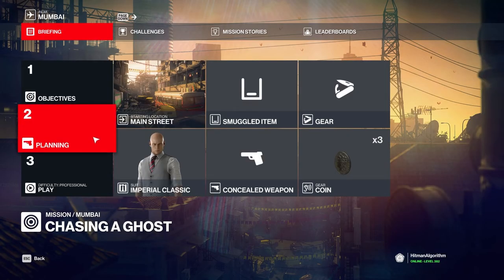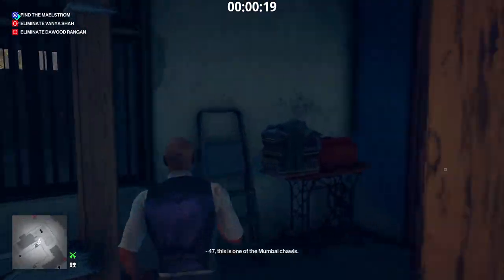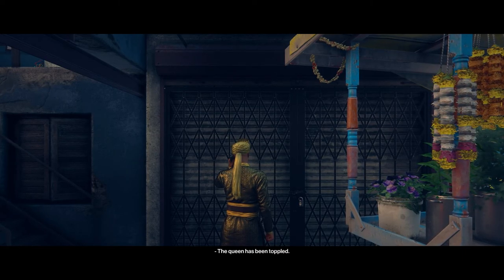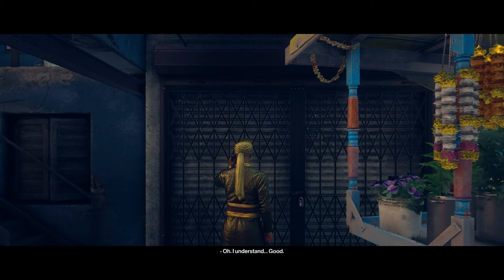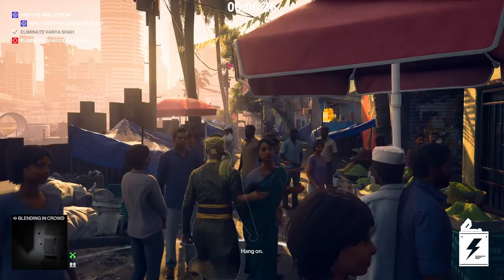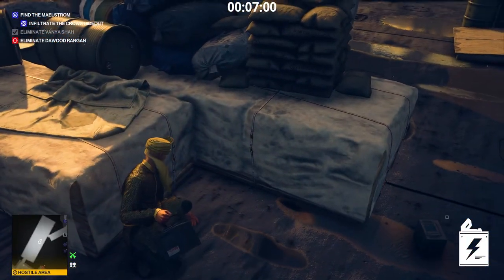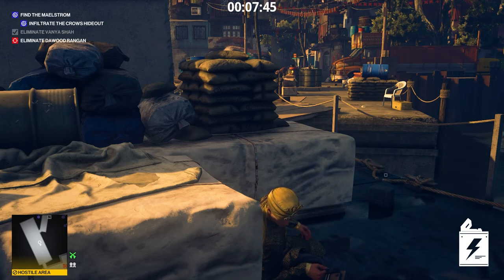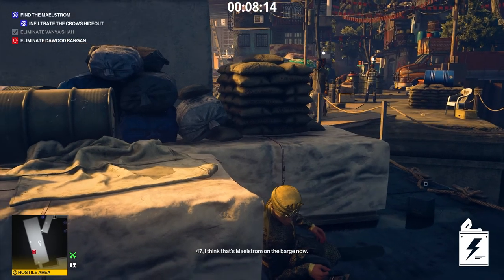HITMAN | Mumbai | Chasing A Ghost — Mumbai Electric, Mumbai Blackout, Let's Get the Tuk...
HITMAN World of Assassination | Mumbai | Chasing A Ghost challenges:
• Mumbai Electric (eliminate a target using electricity)
• Mumbai Blackout (eliminate all targets using electricity)
• Let’s Get the Tuk Out of Here (leave Mumbai using a local taxi)

00:00 Intro & loadout
00:13 Kashmirian's laptop
01:48 Mumbai Electric
04:23 Mumbai Blackout
08:47 Let's Get the Tuk Out of Here